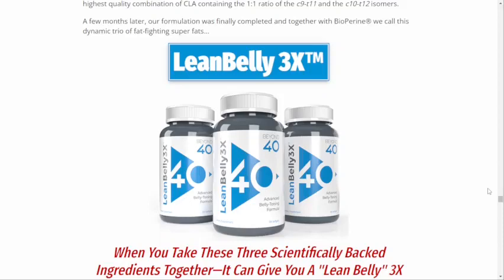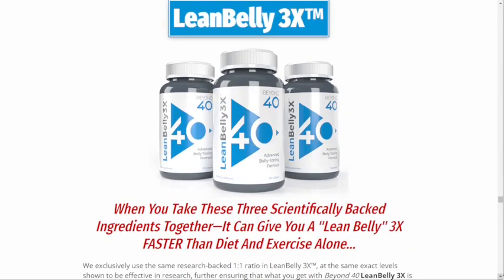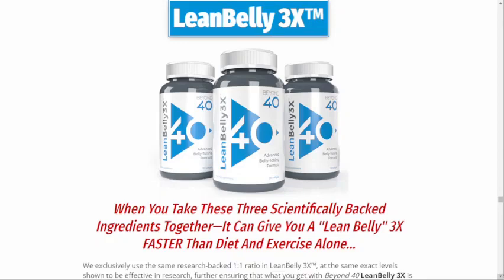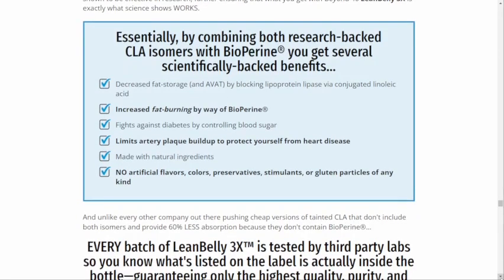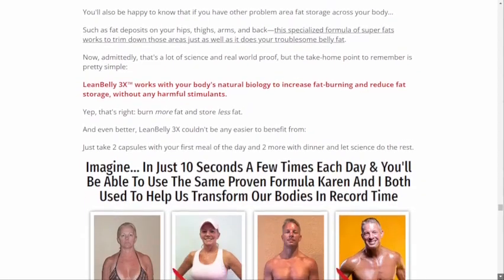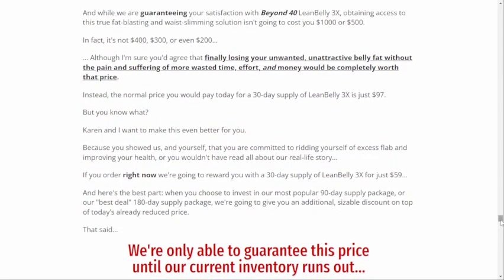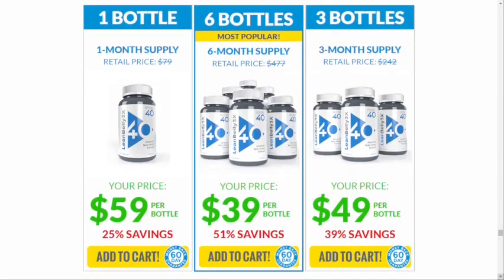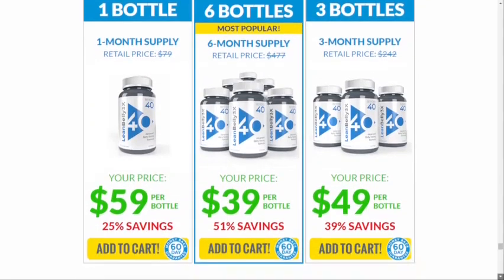LEAN BELLY 3X - BE CAREFUL - Lean Belly 3x Review- Lean Belly 3x Reviews - Lean Belly 3x Pills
Lean Belly 3x Review - Lean Belly 3x Reviews: If you have any questions about the Lean Belly 3x supplement, stay with me until the end of this review, because I'm going to tell you everything you need to know about this supplement, what it actually is, what ingredients are in the composition, how to take Lean Belly 3x in the most correct way to get the best results and I'll tell you something that many people are curious about, which is whether all people will have the same results after using Lean Belly 3x or not.
Lean Belly 3X is an all-natural supplement that promotes fat burning, which results in weight loss. This supplement contains ingredients that optimize and increase metabolism to burn stored fat. This supplement also includes ingredients that boost immunity. The ingredients include: Safflower Seed Oil, Black Pepper Extract and others.
Is Lean Belly 3X really safe to use? This product was produced with the greatest possible care, and because of this all the ingredients are 100% natural, everyone can use it and it has no contraindications. No side effects have been reported from consumers around the world who have used this supplement.
Lean Belly 3x Benefits: Rapid weight loss without side effects or repercussions
● Gets you in shape and toned muscles
● Doesn’t affect your digestive system
● It doesn’t cause any problems with the gastric system
● It is safe and simple to use
● Makes your skin better
● Get on the right track to a healthier lifestyle
● Regulates cholesterol
Where to Buy Lean Belly 3x? Where can we find original Lean Belly 3x, with certified quality and effectiveness? The Lean Belly 3x supplement is found only on the official site that I showed in the video and left the link here in the description and comment fixed. This point is very important, because unfortunately some people are counterfeiting this product and selling for lower prices on sites like amazon, ebay and other places, but know that this product is counterfeit and has no effectiveness in the treatment against weight loss.
Here’s how much Lean Belly 3x costs:
1 Bottle: $59: 25%
3 Bottles: $147: 39%
6 Bottles: $234: 51%
Lean Belly 3x Side Effects - Lean Belly 3x Supplement Review
See the main points covered in this video and check the Beyond 40 Lean Belly 3x Cost:
00:00 - Introduction of Lean Belly 3x Review
00:28 - Lean Belly 3x Reviews - Important Alerts
00:45 - Lean Belly 3x Official Website
01:06 - What is Lean Belly 3x Pills and about the ingredients
01:31 - What happened when I Used Lean Belly 3x Supplement
02:00 - Beyond 40 Lean Belly 3x Side Effects